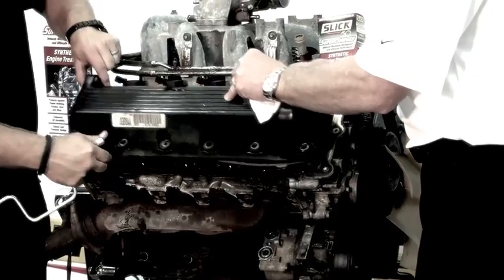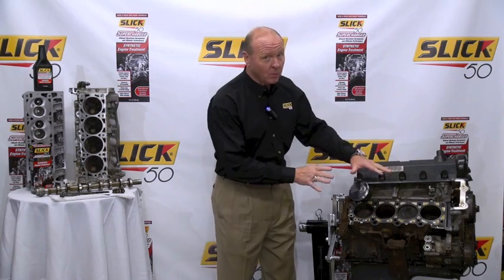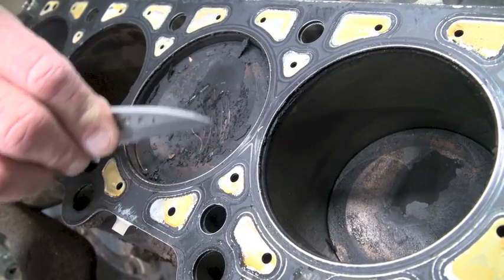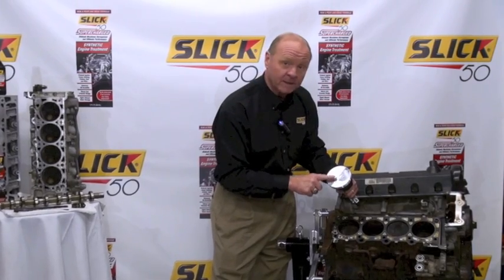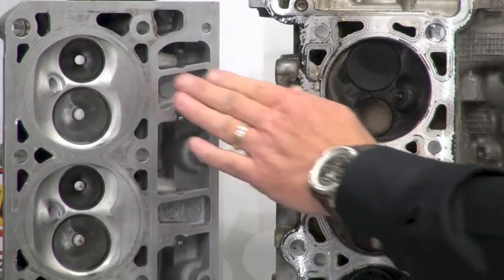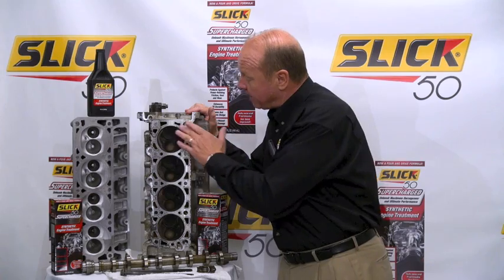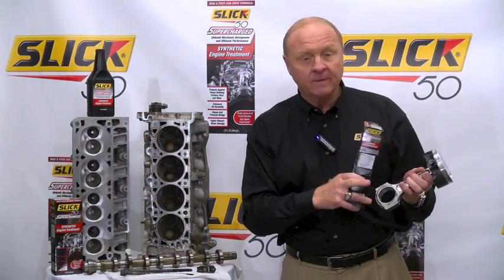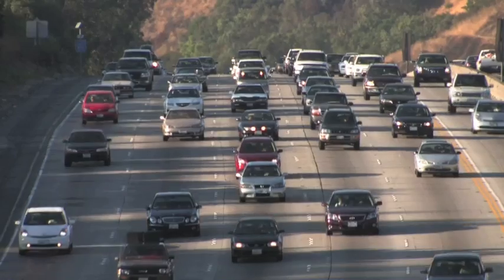Slick 50 Engine Teardown - Episode 4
Larry Mac gets a look inside the cylinders and at the pistons as Slick 50 goes deeper into the engine teardown.